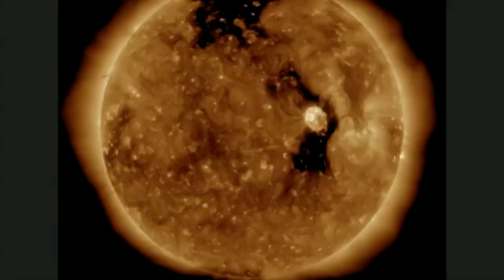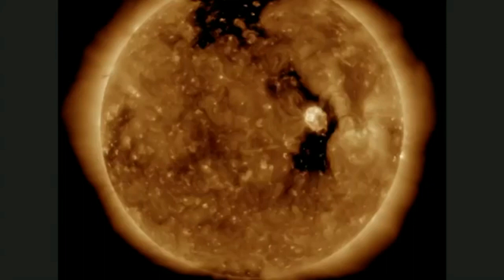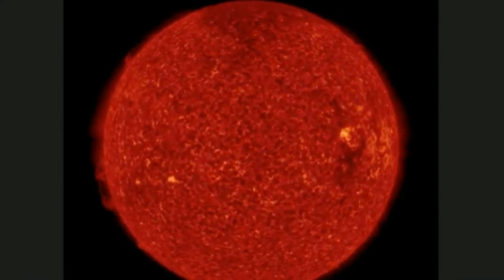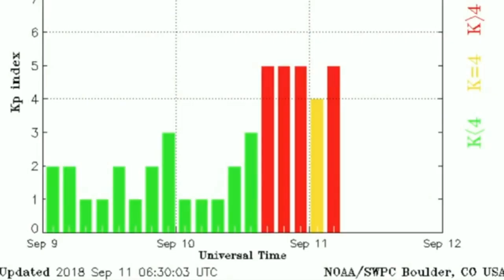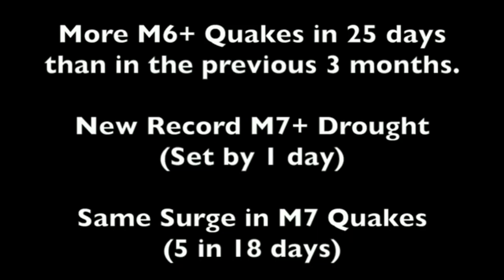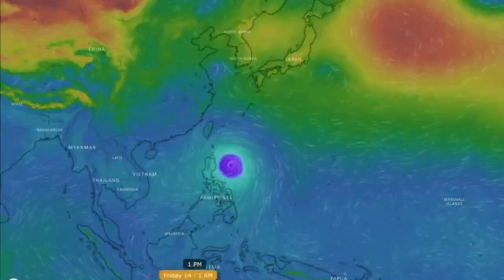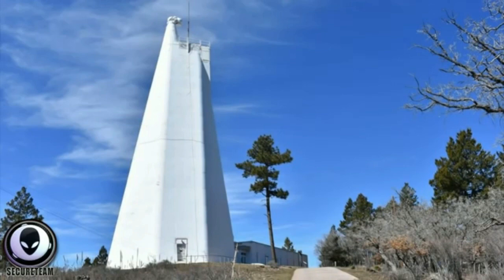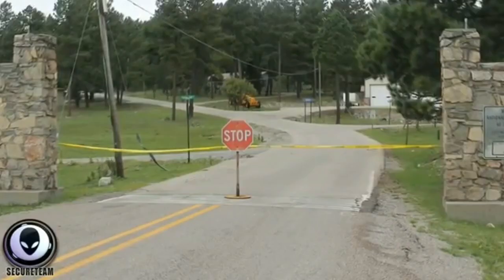Super Sunspot Alert!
The Sunspots are changing shape! What does it mean?